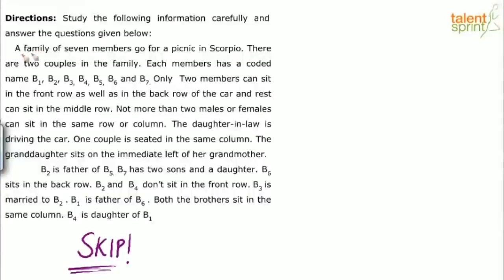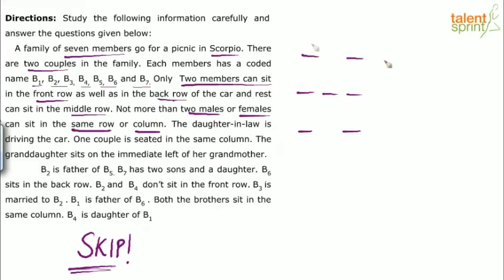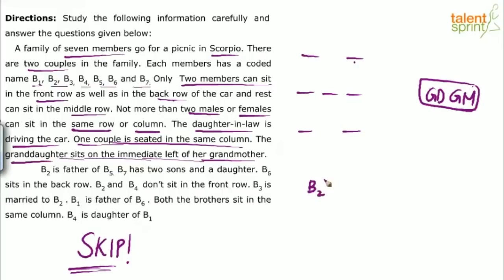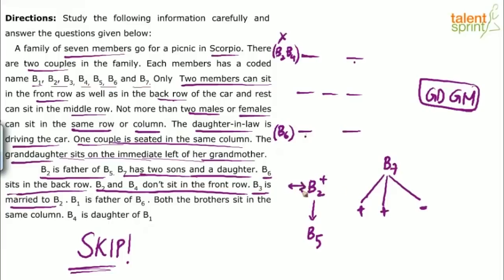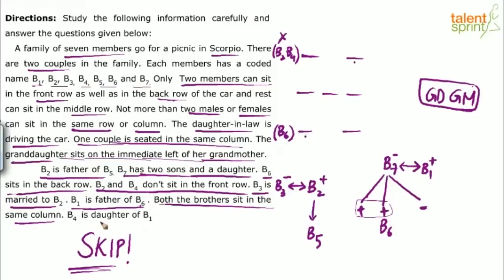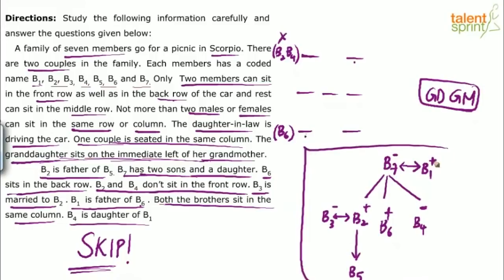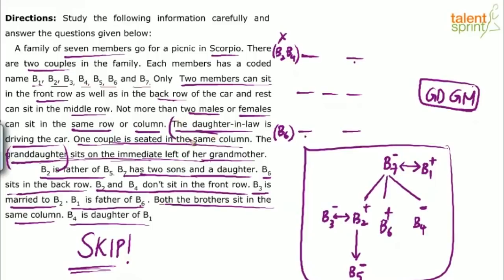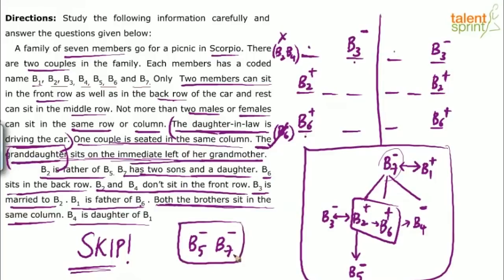Puzzles | Relation Based | Example - 6 | Reasoning Ability | TalentSprint Aptitude Prep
This video explains some easier ways to solve relation based puzzles. It is an easier way to learn for your upcoming exams. To have a better understanding of such puzzles based problems, this video will give you a set of tricks to solve them.

Q. Directions:Study the following information carefully and answer the questions given below:
A family of seven members go for a picnic in Scorpio. There are two couples in the family.Each member has a coded name B1, B2, B3, B4, B5, B6 and B7. Only Two members can sit in the front row as well as in the back row of the car and rest can sit in the middle row. Not more than two males or females can sit in the same row or column. The daughter-in-law is driving the car. One couple is seated in the same column. The granddaughter sits on the immediate left of her grandmother.B2 is father of B5. B7 has two sons and a daughter. B6 sits in the back row. B2 and B4 don’t sit in the front row.B3 is married to B2 . B1 is father of B6 . Both the brothers sit in the same column. B4 is daughter of B1.
TalentSprint Aptitude Prep focuses on Quantitative Aptitude, Reasoning Ability, General Intelligence, General Awareness, Banking and Current Affairs. Our live sessions by the expert faculties guide you for various competitive exams. TalentSprint’s Aptitude Prep provides access to the best-in-class videos that can help boost your chances of success in Bank, SSC and Govt Exams like IBPS, SBI, RBI, SSC CGL, SSC CHSL, SSC CPO, Railways, Insurance, Campus Recruitment and other Govt Exams.